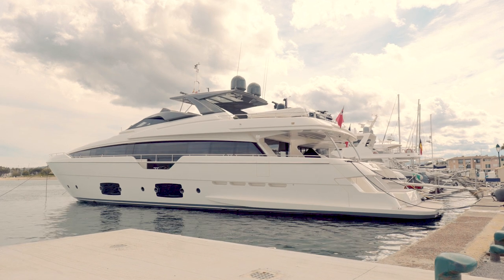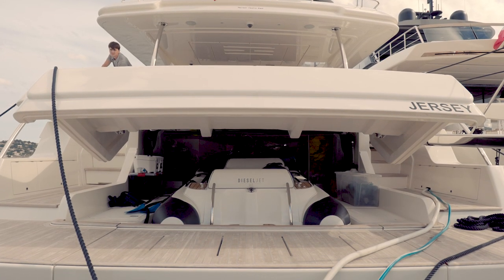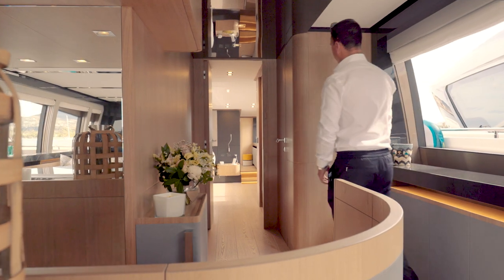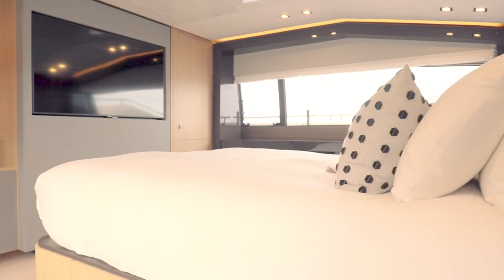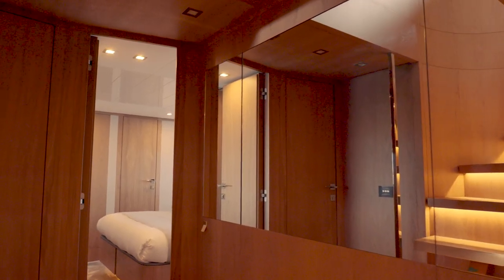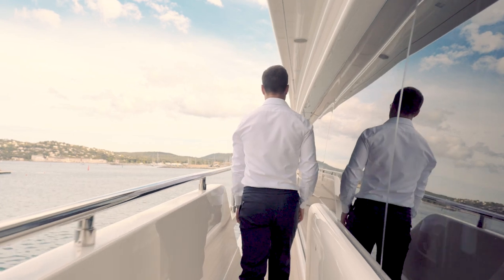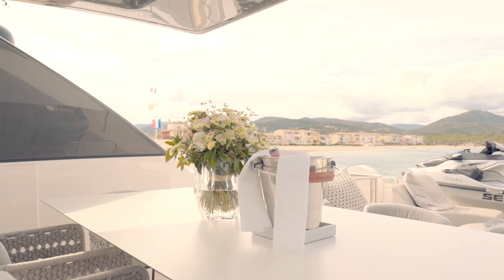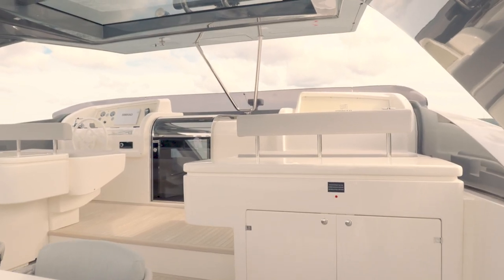Ferretti Yachts 960 for sale!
An exceptional five cabine yacht. For sale at Yacht Consult.